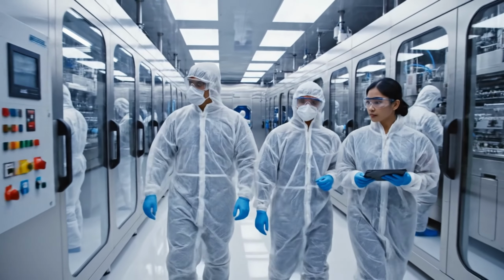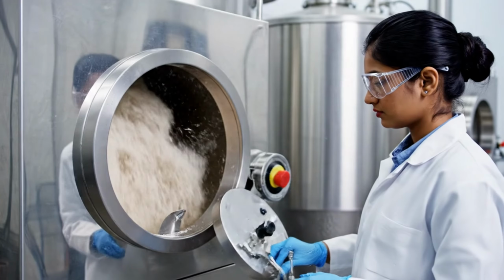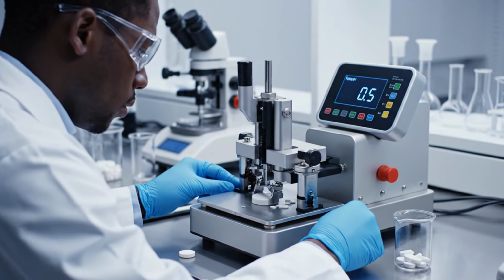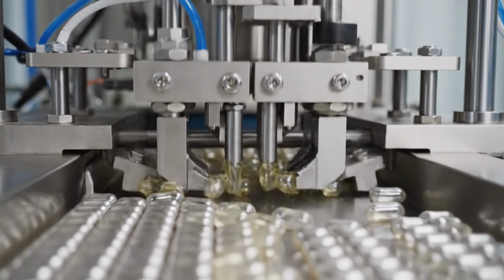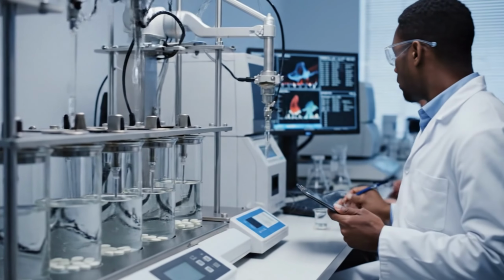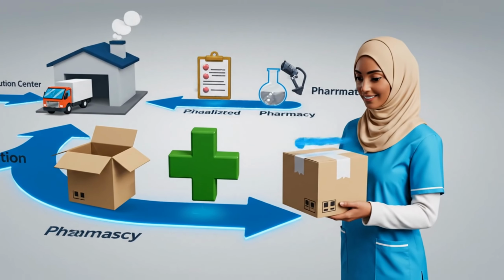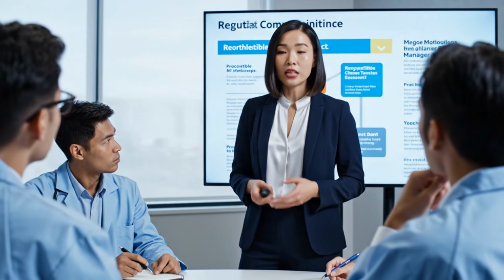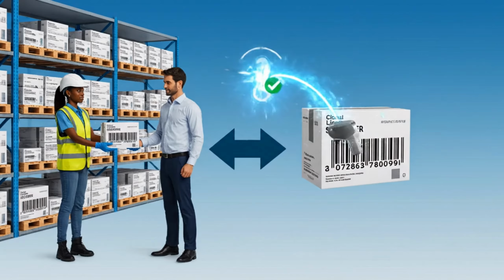Inside Tablet & Capsule Manufacturing | Every Step From Raw Materials to Packaging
Ever wondered how the pills and capsules in your medicine cabinet are made? In this video, we take you inside real pharmaceutical factories to show you the complete step-by-step process of manufacturing tablets and capsules — from raw material testing to final packaging. Whether you're a student, healthcare professional, or just curious, this video breaks it all down in a clear, professional way. Watch till the end to see how quality control ensures every single pill that reaches you is safe and effective.

This video is for educational and informational purposes only and does not provide medical, pharmaceutical, or professional advice. Do not use this content to diagnose, treat, or change any medication; always consult a qualified healthcare professional for guidance about medicines and treatment.